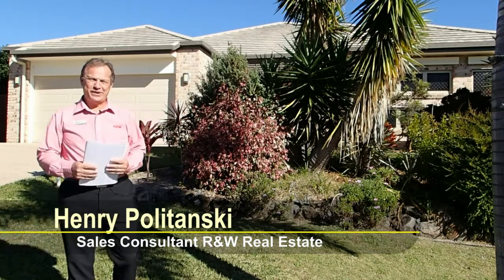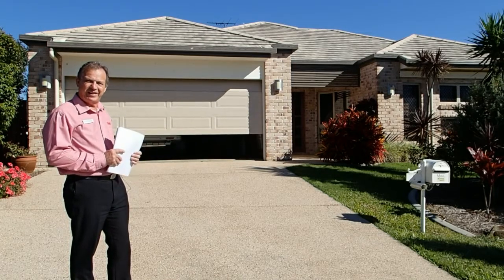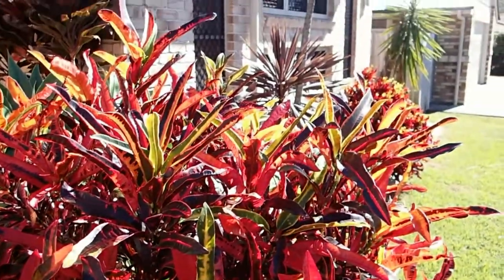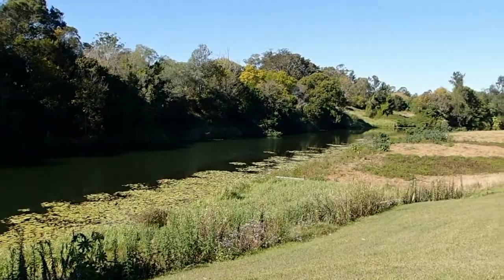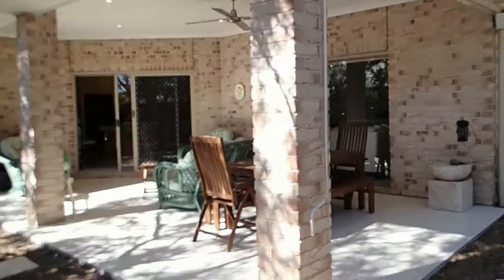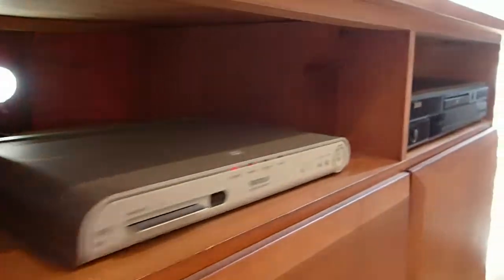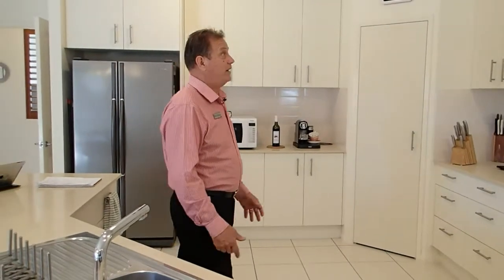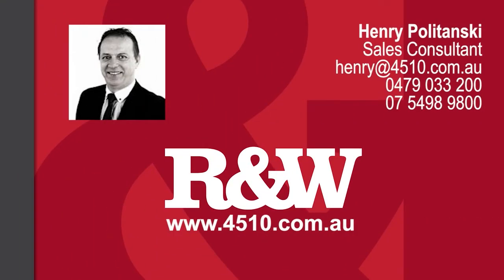For Sale - 8 Claydon Avenue - Real Estate Bellmere